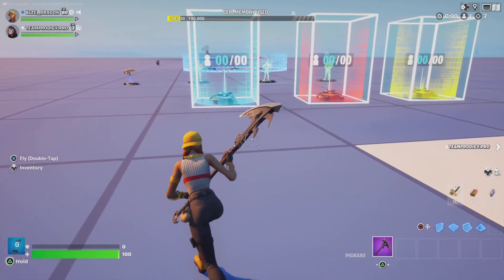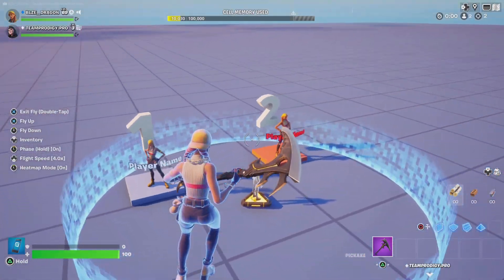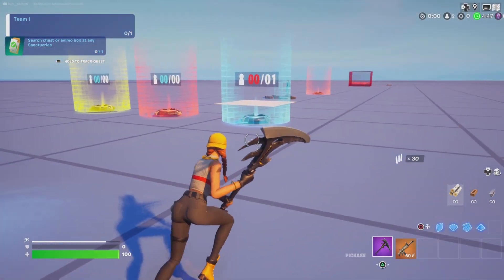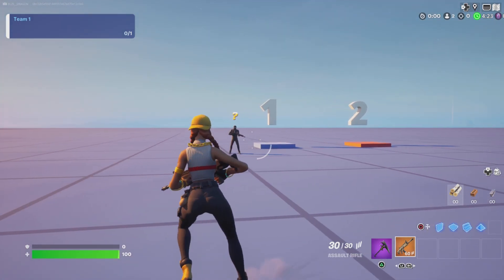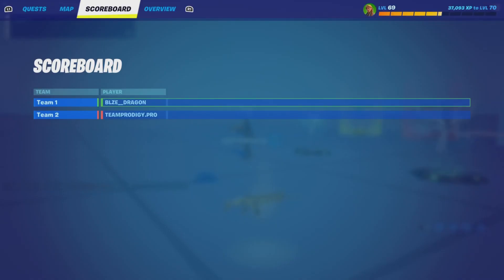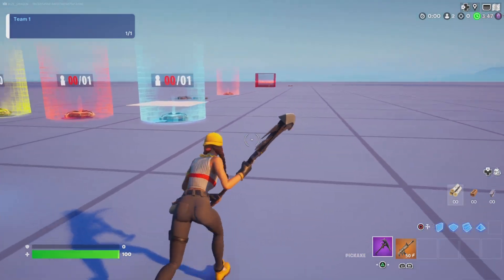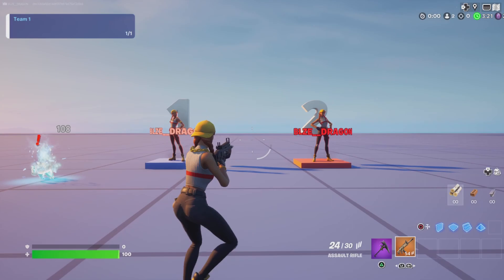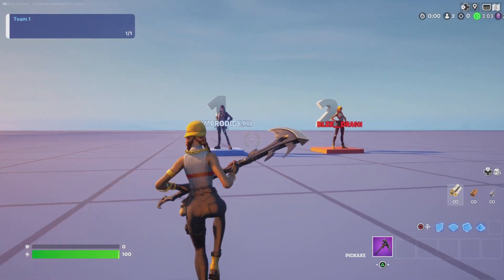How to set up Team VIP MVP Leaderboard by the Team! Quick Tutorial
How to set up Team Leaderboard by the Team! Quick Tutorial

Learn how to create a forever updating & changing MVP leaderboard that updates by team in Fortnite Creative using Event Binding!